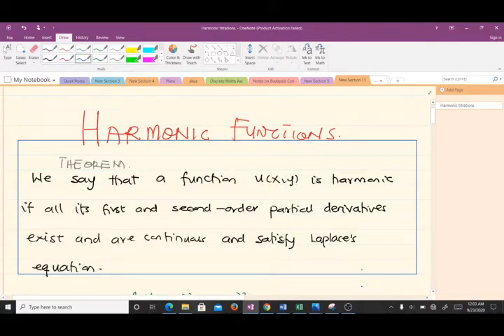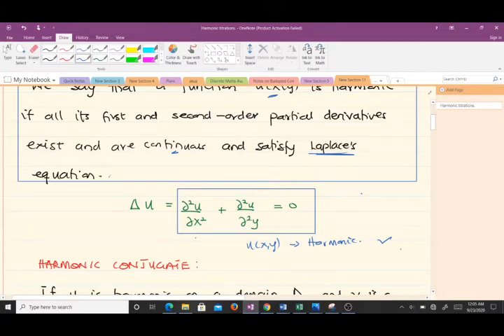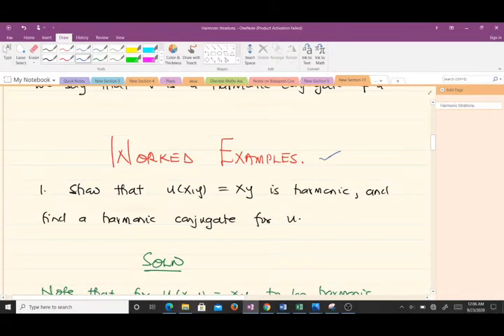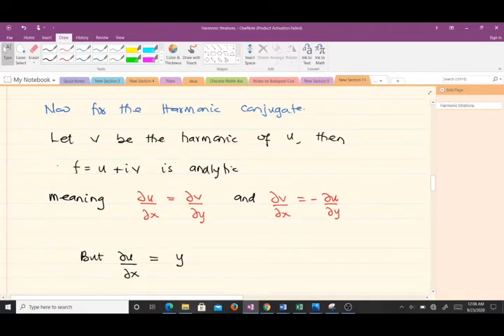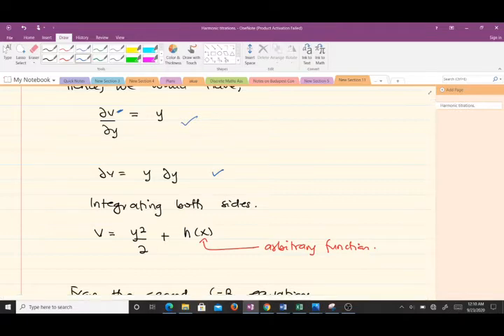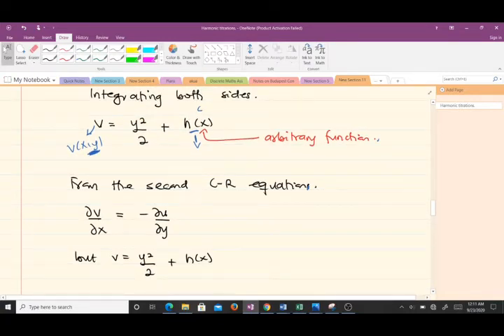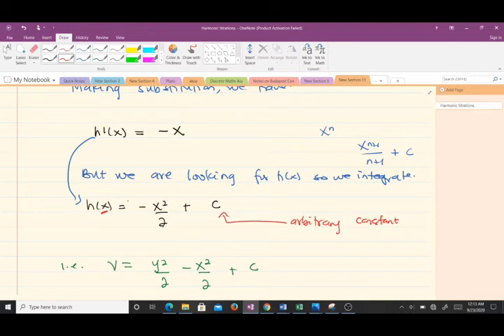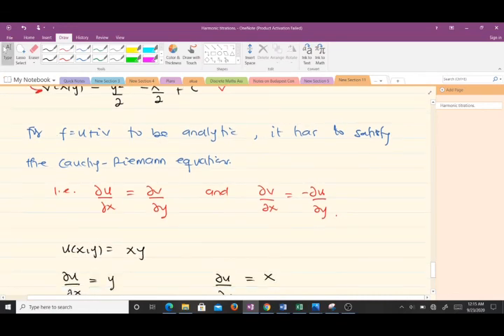Harmonic functions and the harmonic conjugate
This video explains what a harmonic function is and how to find the harmonic conjugate with several examples.